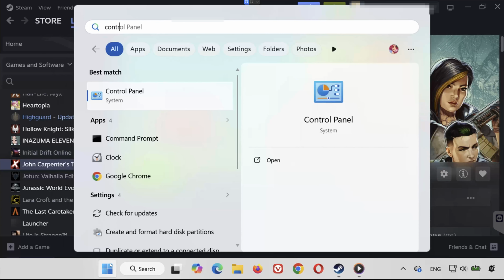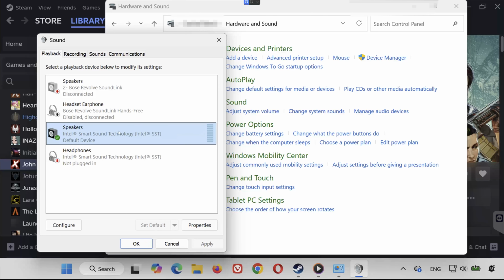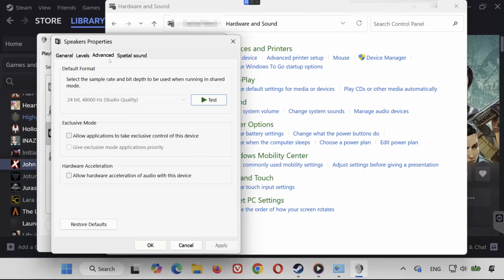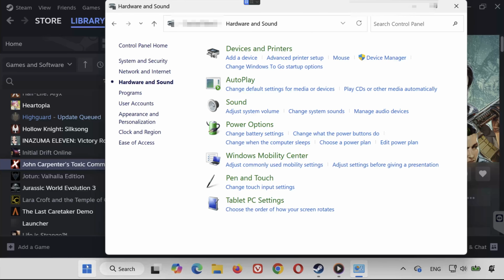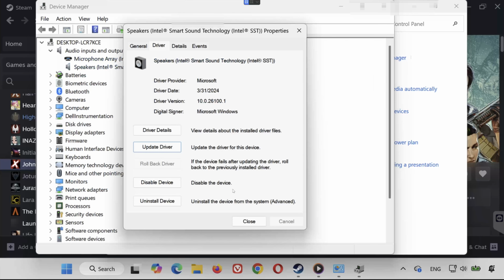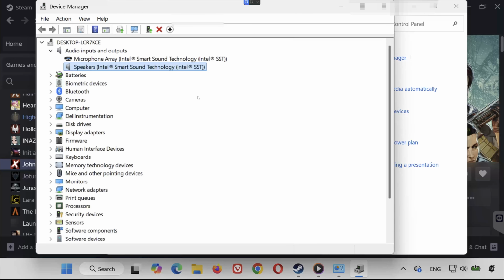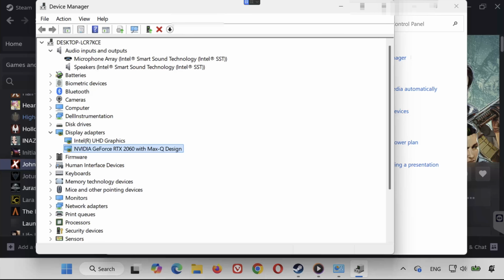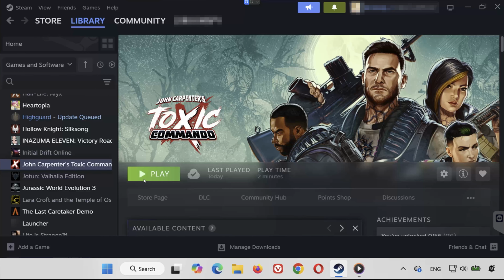John Carpenter's Toxic Commando| FIX: Sound Not Working, Crackling, Distorted & Popping Audio PC🎧✅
In this video, I’ll show you how to fix the sound not working in John Carpenter’s Toxic Commando on PC.

Follow these solutions step by step until your audio starts working again.

CHAPTERS
00:00 Intro
00:14 Solution 1
00:36 Solution 2
00:50 Solution 3
01:06 Solution 4
01:13 Solution 5
01:33 Solution 6
01:54 Solution 7
02:14 Solution 8
02:38 Outro